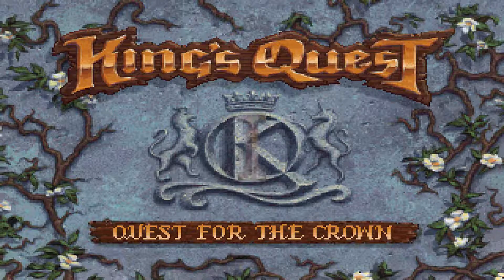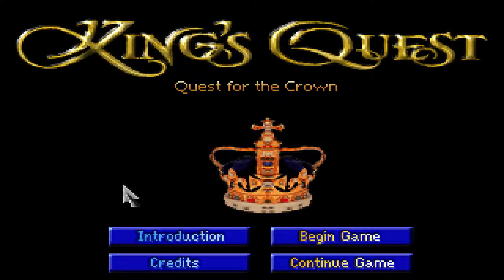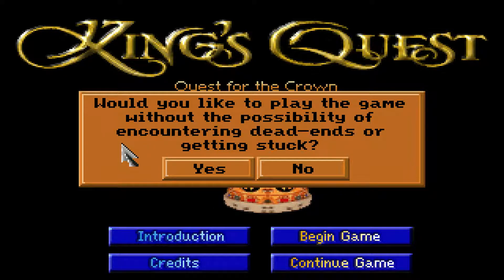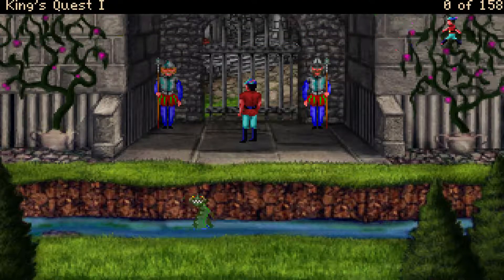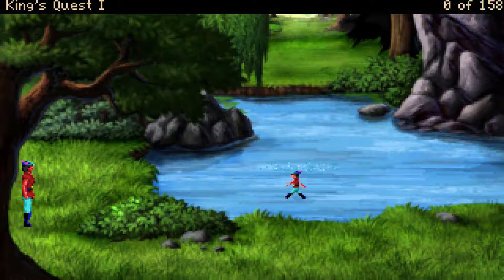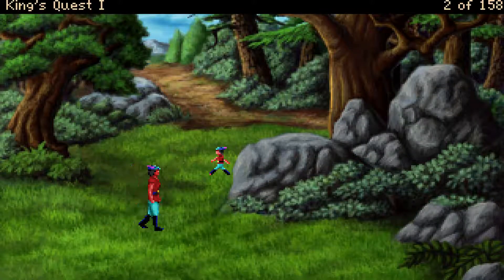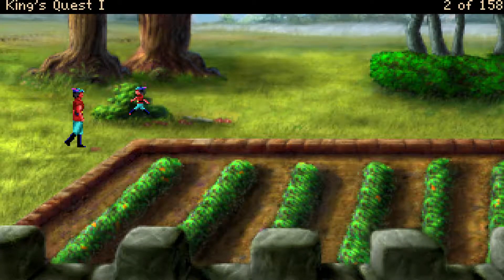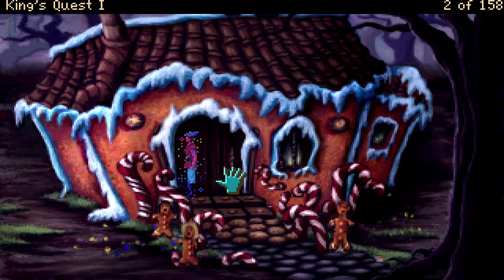Eine ehrenvolle Aufgabe! #1 | King's Quest 1 (VGA)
Schnubbi Supporter? ▼